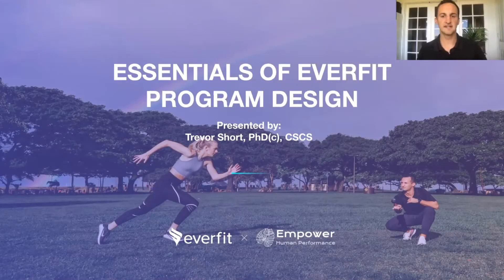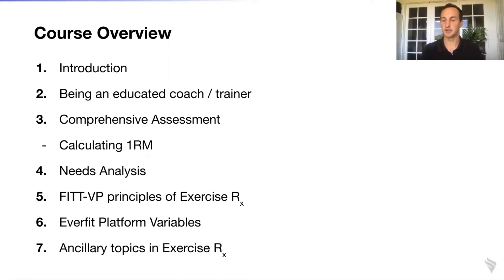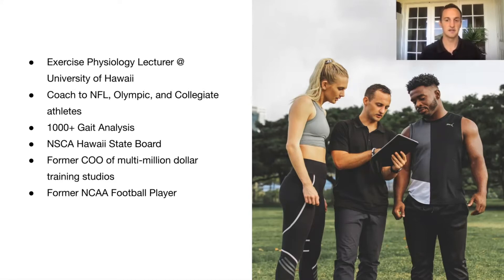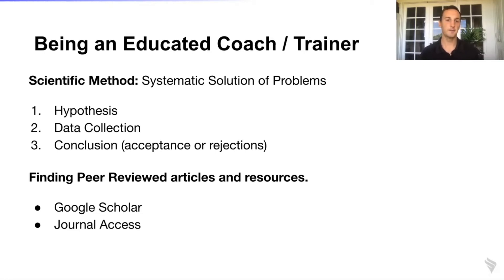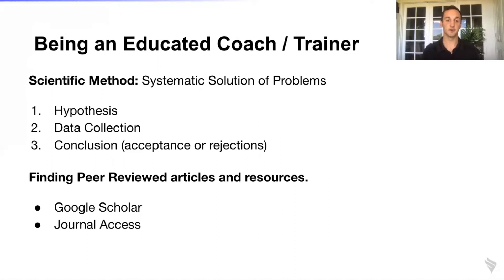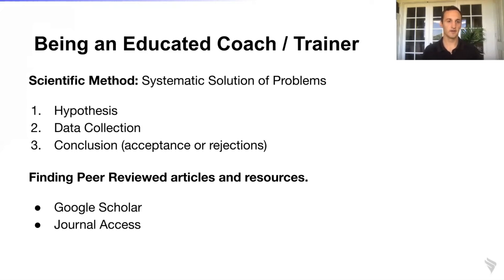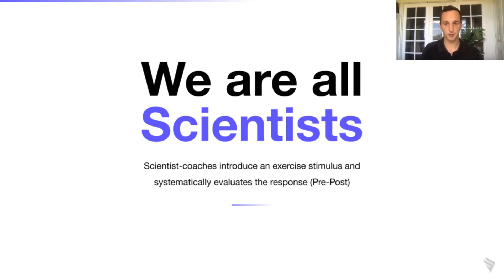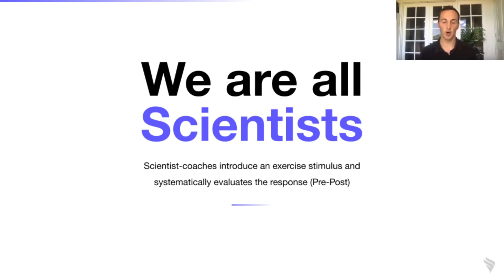“Essentials of Program Design” Intro by Trevor Short | Everfit University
Trevor introduces himself, the course outline, what you will learn, what it means to be an educated coach, and how all coaches are scientists.

This video is part of the “ESSENTIALS OF PROGRAM DESIGN” series. Thanks to Trevor Short, Ph.D. (c), CSCS, Exercise Physiology Lecturer @ University of Hawaii, and Coach to NFL, Olympic, and Collegiate athletes.

🔸 For fitness education and tips to grow your business, check out Everfit University

🔸 Want to learn more? Let us know

⚡ Everfit is an all-in-one online personal training software for fitness professionals.